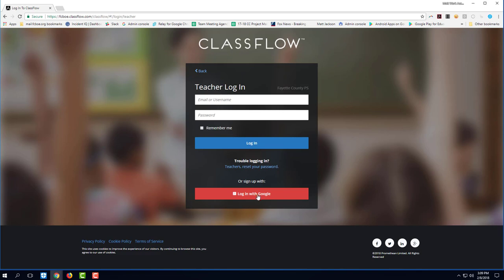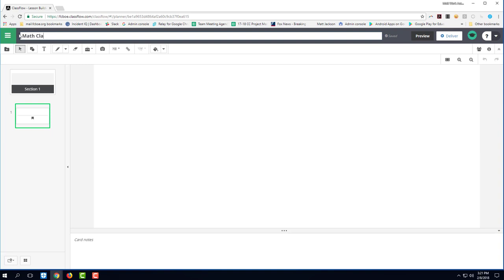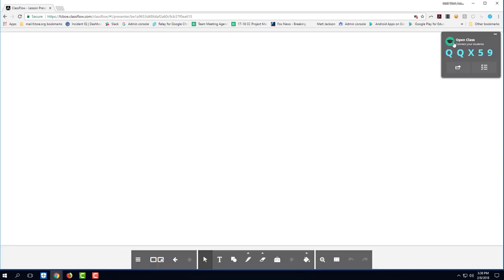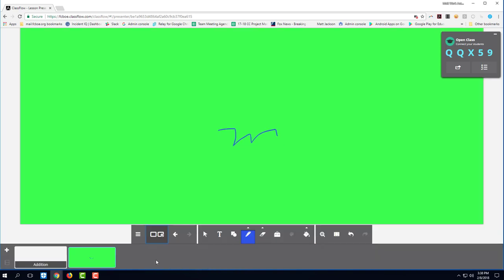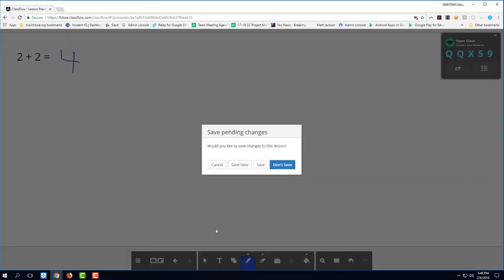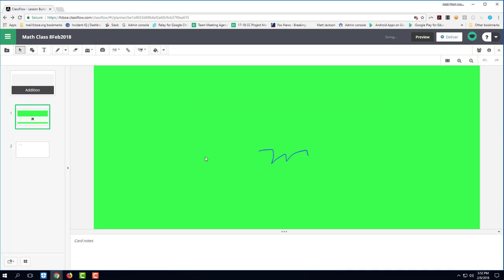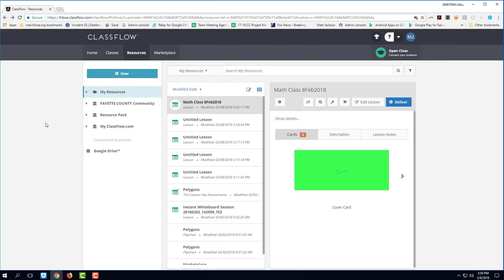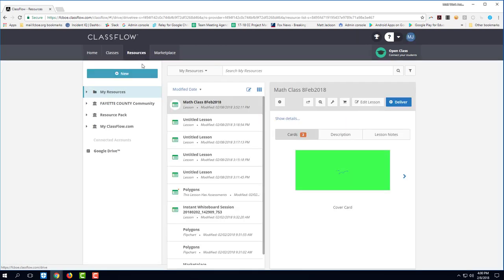ClassFlow Online Basic Navigations